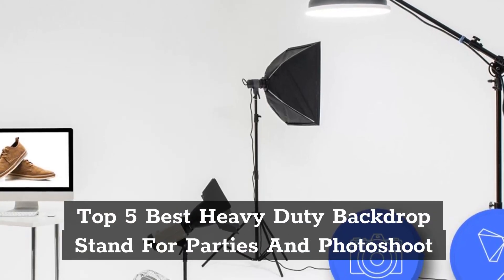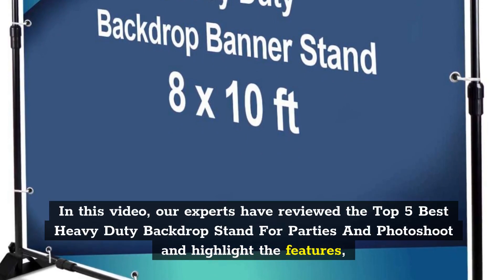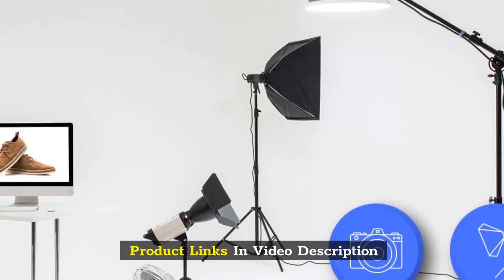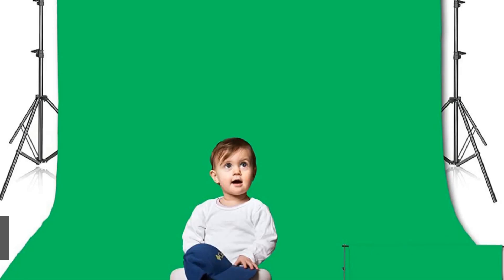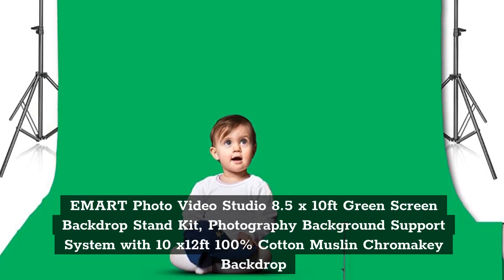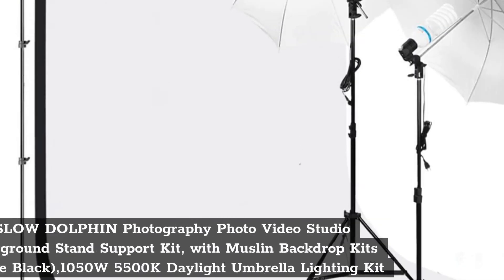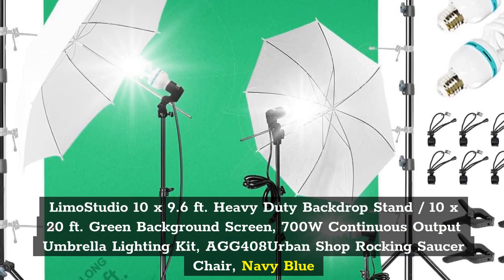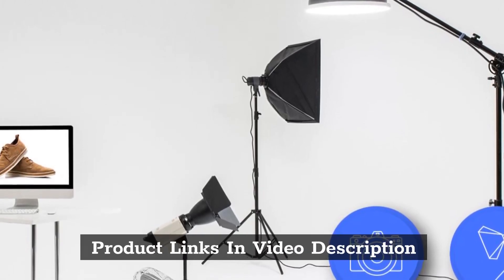Top 5 Best Heavy Duty Backdrop Stand For Parties And Photoshoot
In This Video- We Only Show Available and Top 5 Best Heavy Duty Backdrop Stand For Parties And Photoshoot

In this video, our experts have reviewed the top 5 Best Heavy Duty Backdrop Stand For Parties And Photoshoot and highlight the features,
advantages and disadvantages of Best Heavy Duty Backdrop Stand. which will help you a lot to find The Best Heavy Duty Backdrop Stand For Parties And Photoshoot that suits you.

Top 1. JS JULIUS STUDIO 6 x 9 ft. Green & Blue Chroma Key Background Screen, Soft and Seamless Silk, Texture Backdrop Muslin, Photography Chromakey Studio, JSAG228

Top 2. EMART Photo Video Studio 8.5 x 10ft Green Screen Backdrop Stand Kit, Photography Background Support System with 10 x12ft 100% Cotton Muslin Chromakey Backdrop

Top 3. LINCO Lincostore 9x10 ft Photography Photo Backdrop Stand, Background Support System Kit 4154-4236

Top 4. SLOW DOLPHIN Photography Photo Video Studio Background Stand Support Kit, with Muslin Backdrop Kits (White Black),1050W 5500K Daylight Umbrella Lighting Kit

Top 5. LimoStudio 10 x 9.6 ft. Heavy Duty Backdrop Stand / 10 x 20 ft. Green Background Screen, 700W Continuous Output Umbrella Lighting Kit, AGG408
Amazon Prime Monthly Offering httpsamzn.to3CiEj4O